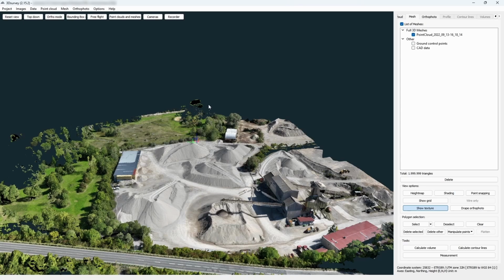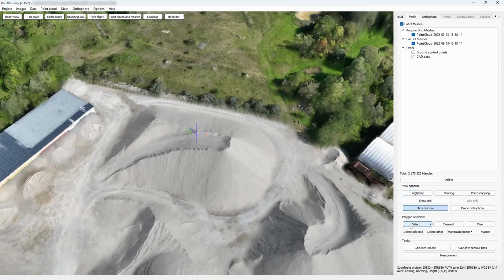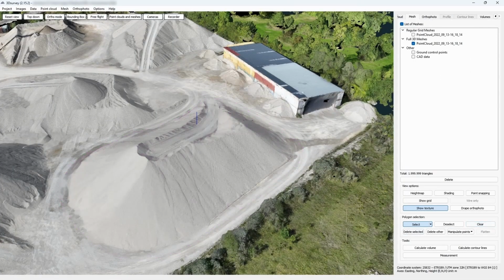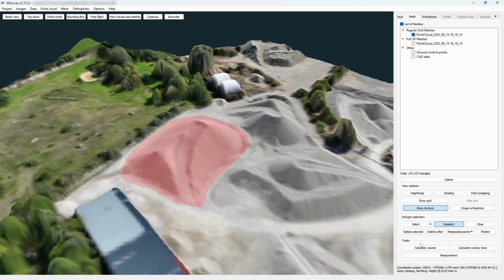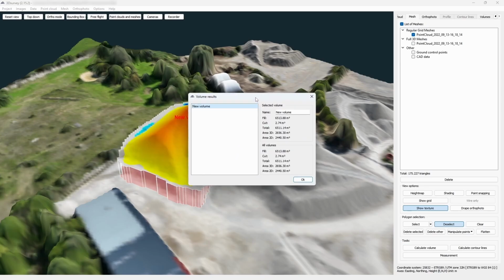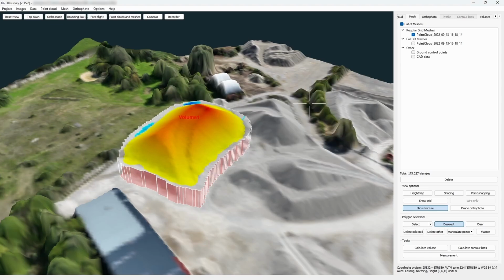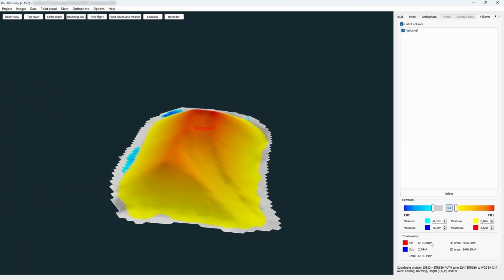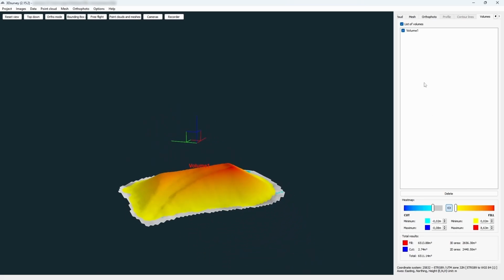A step-by-step guide to basic volume calculation in 3Dsurvey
Learn the simplest way to calculate the volume out of your digital surface model. We will go over results and see how to manage multiple volume calculations.

3Dsurvey: SAVE TIME AND GAIN CONTROL. 💪